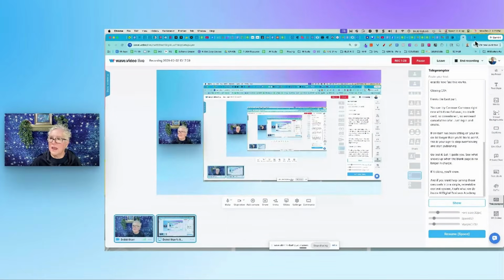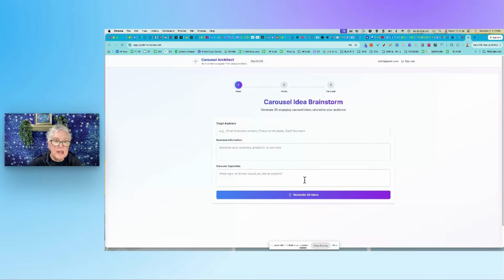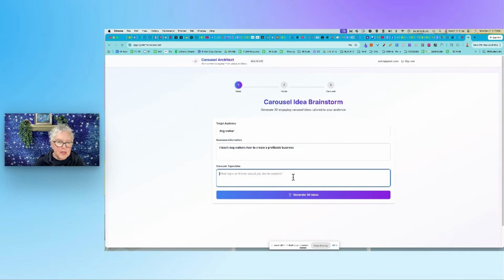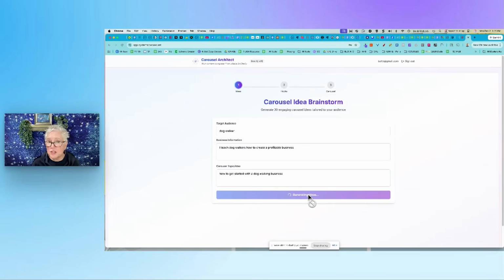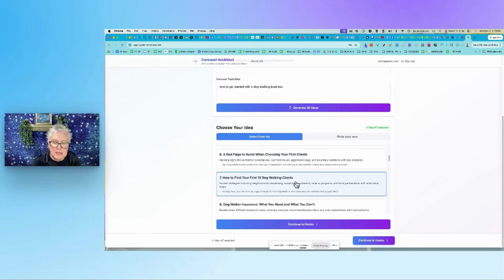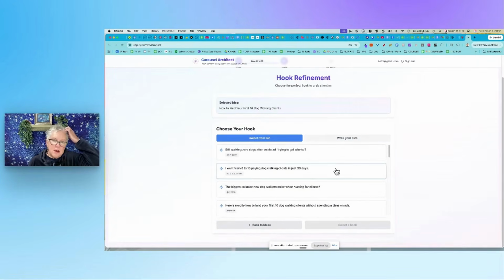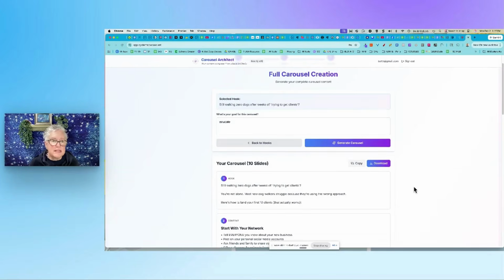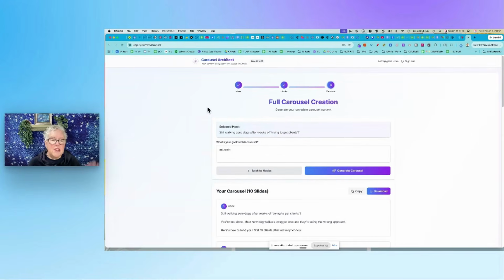Fix Blank Screen Issue in Carousel Compass (GoHighLevel) — Step-By-Step Tutorial | Debbi Starr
Struggling with a blank screen problem in Carousel Compass inside GoHighLevel? This step-by-step tutorial shows you exactly how to Fix Blank Screen Issue in Carousel Compass (GoHighLevel).

If you're a creator, coach, or business owner looking to simplify marketing, automate processes, and scale your business without tech overwhelm—this walkthrough is perfect for you.

🚀 Why Carousel Compass + GoHighLevel Is a Game-Changer

✔ Eliminates content overwhelm
✔ Keeps creators consistent
✔ Automates funnels, emails & follow-ups
✔ Manages clients in one dashboard
✔ Simplifies your tech stack

👉 Try My Favorite All-In-One Marketing Platform

With GoHighLevel, you can:
👉 Build high-converting funnels
👉 Automate emails, SMS & follow-ups
👉 Manage leads and clients effortlessly
👉 Scale without juggling multiple tools